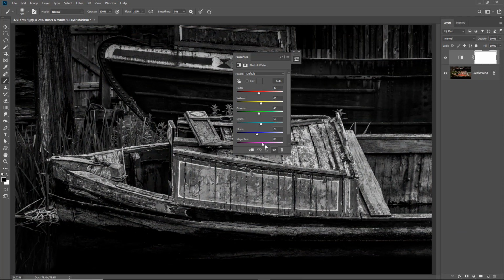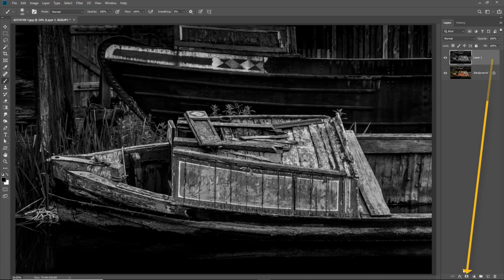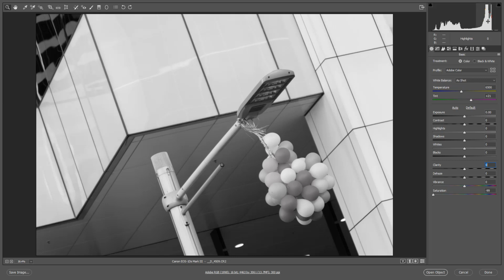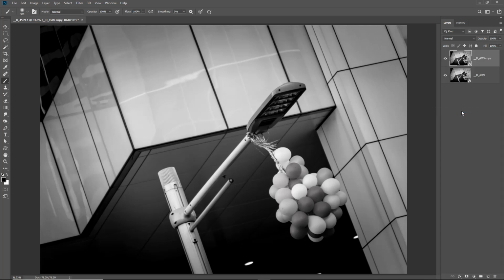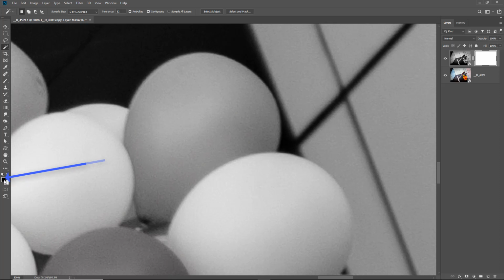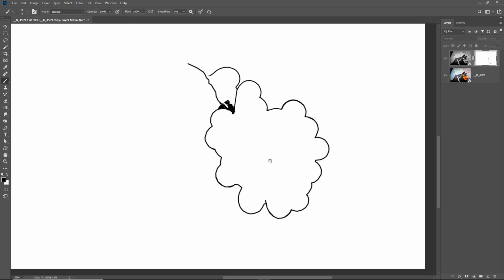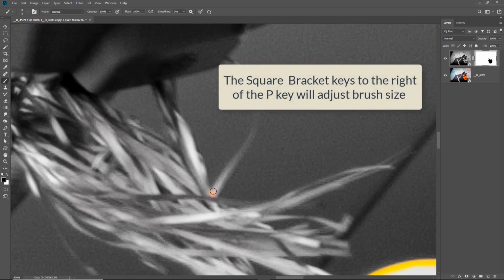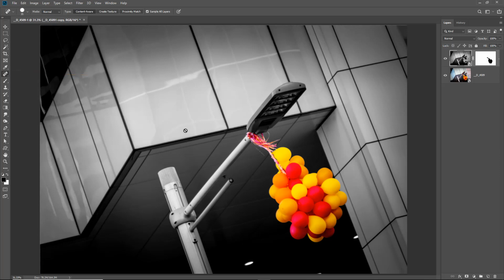Presentation – Video 12 – Strategic Colour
Presenting an image in monochrome with colour showing through in just one location is a powerful technique, but the reason to do it shouldn’t be just because we can, or we have just learned a new Photoshop technique.  To be successful there does need to be some logic and reason to our choice.